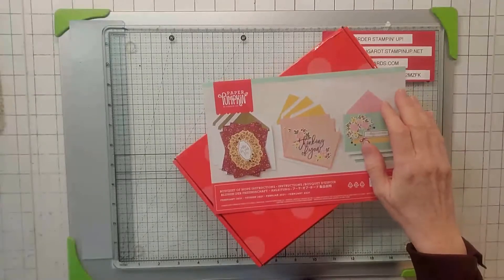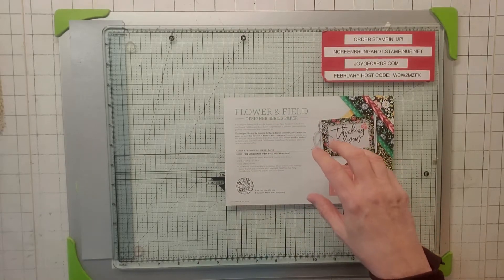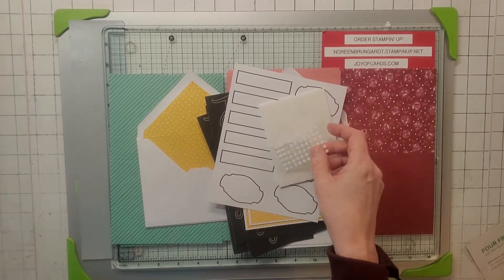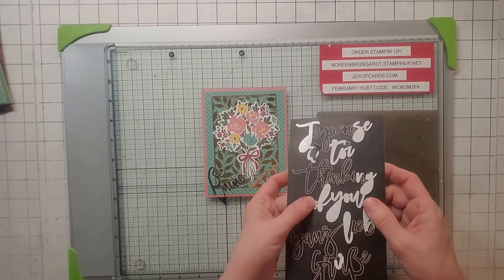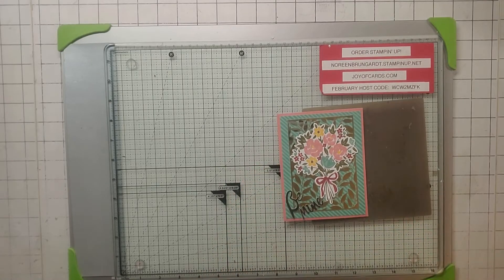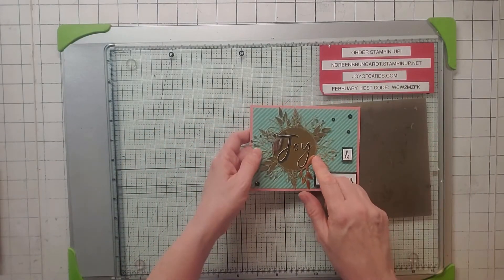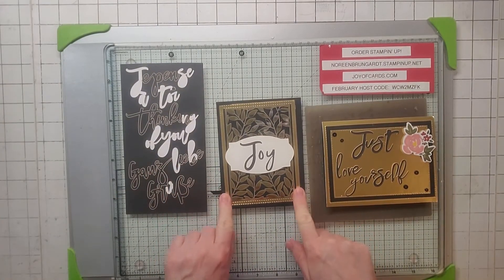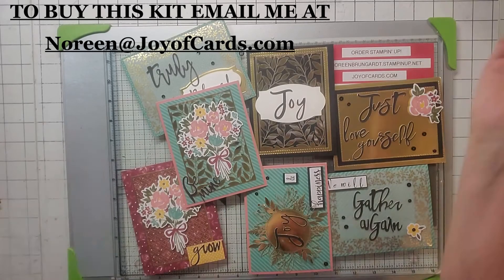Paper Pumpkin Alternatives February 2021 Stampin Up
Hi Paper Pumpkin Lovers!  Here's my Paper Pumpkin Alternatives February 2021.  Next month's kit is going to include 4 free stencils so don't miss out.  In this kit I played with putting those word stickers together to make a different sentiment.  I used to do that a lot when scrapbooking and there never was enough vowels or other popular letters.

Want a Paper Pumpkin Monthly Subscription?  It's only $22 a month.

To place a Stampin' Up! order through me to go:
NoreenBrungardt.Stampinup.net

Promotions/Free Products:

Win the Demo Card!:
I do give away the demo card I use in my YouTube videos.  If you are the first one you win the demo card.  It is super important that you give me your email so I can communicate with you.  So many have won the card but when I reply to their comment they don't see it.

First Crack at my Retired Products:
Since I am a YouTuber I do not do videos on products that you can't buy so I sell them as soon as they retire.  I like to give deals and sometimes give you a little freebie in your package.

Free Catalogs:
Get on my mailing list and get a free catalog when they come out.  I have both the new 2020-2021 catalog and the holiday August - December catalog.

Here's all my information:
Noreen Brungardt - Stampin' Up! Demonstrator
Joy of Cards, LLC
Order Direct Stampin' Up! - NoreenBrungardt.Stampinup.net